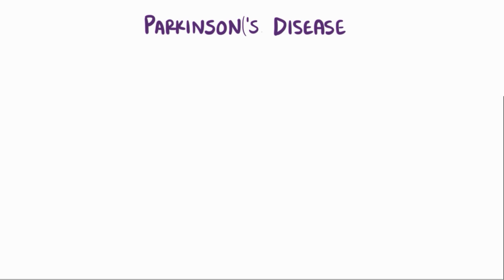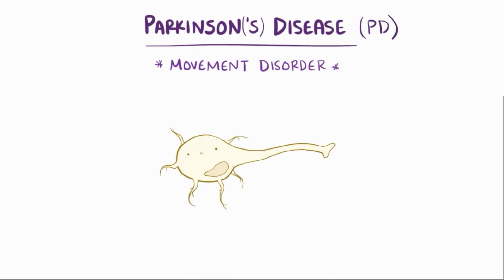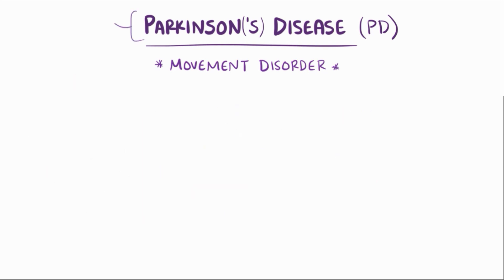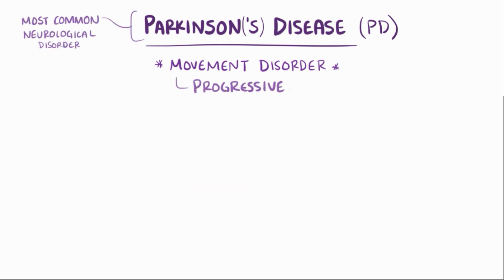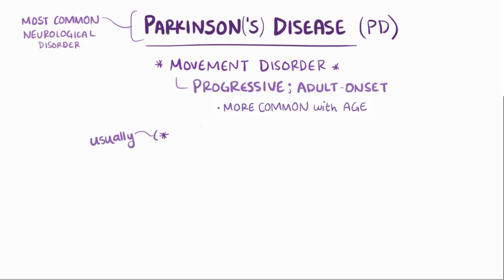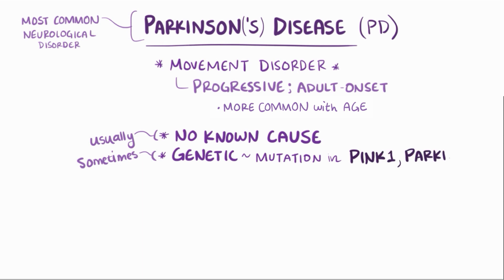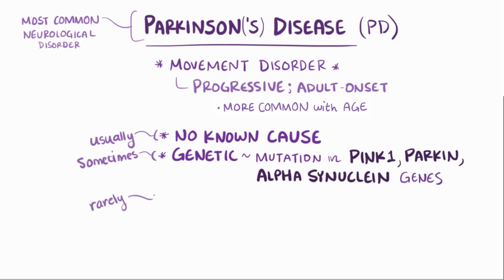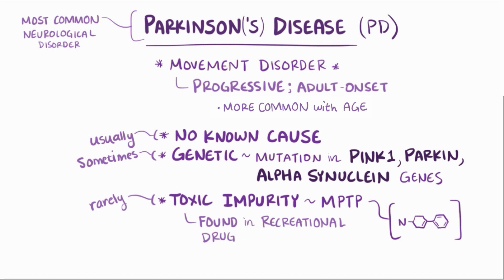Parkinson's disease - an Osmosis Preview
What is Parkinson's disease? Parkinson's is a disease that affects the nervous system and causes a variety of movement symptoms.